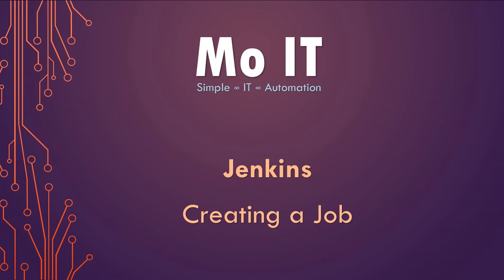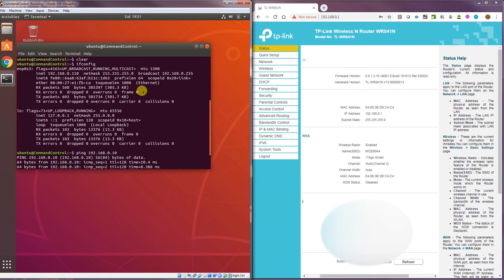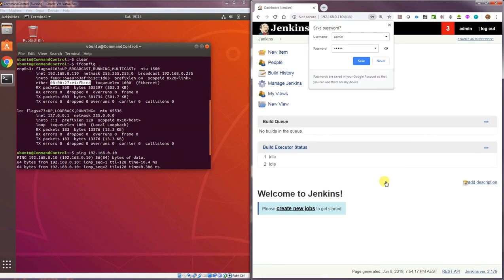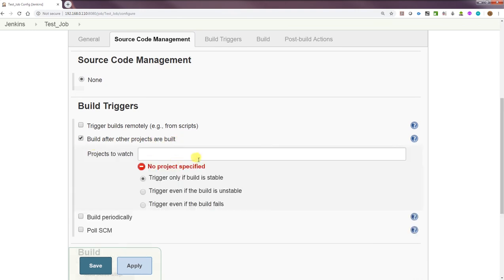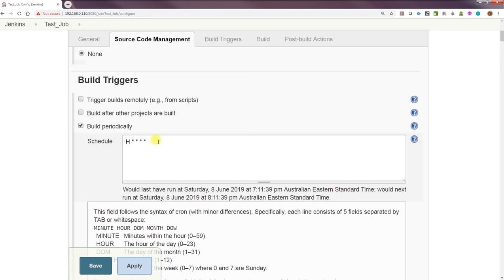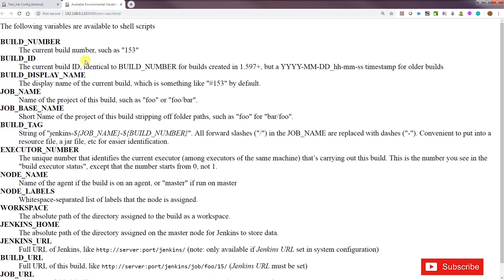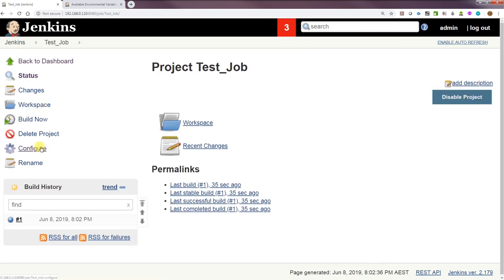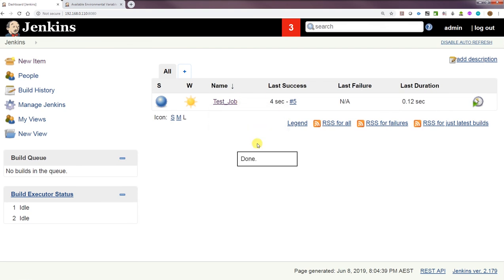Jenkins - Create Your First Project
Jenkins
Build great things at any scale

The leading open source automation server, Jenkins provides hundreds of plugins to support building, deploying and automating any project.

This video will demo how to create a project in Jenkins for executing shell commands.